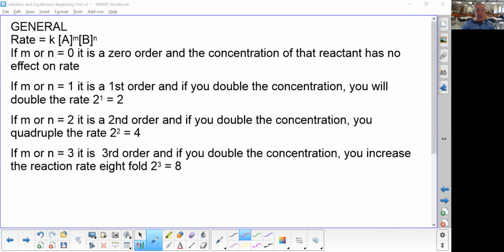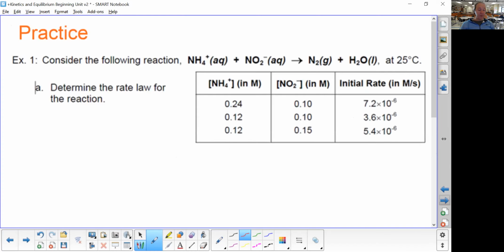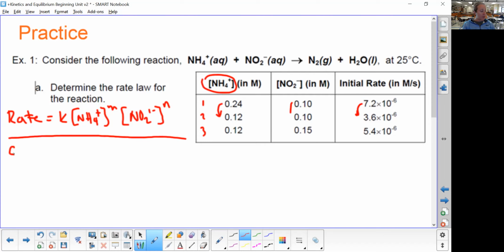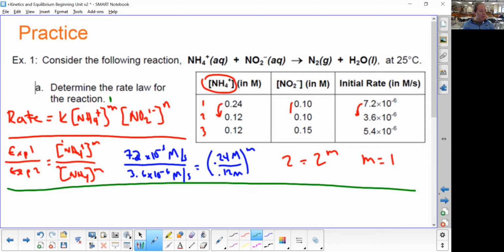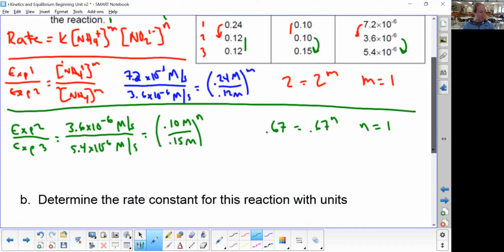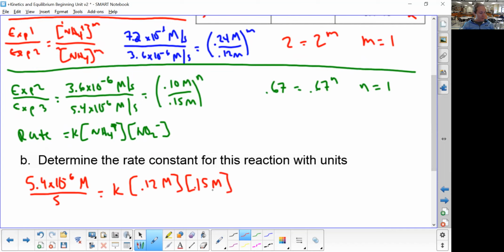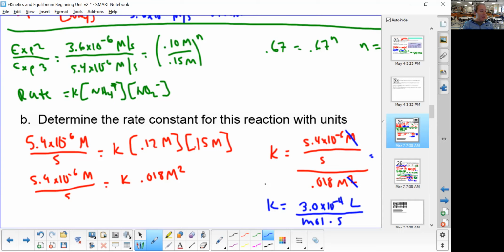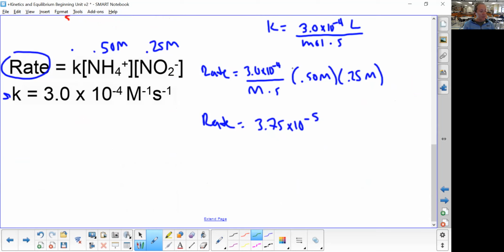Example - Method of Initial Rates Problem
Showing how to determine the rate law from the method of initial rates and solving for the rate constant!